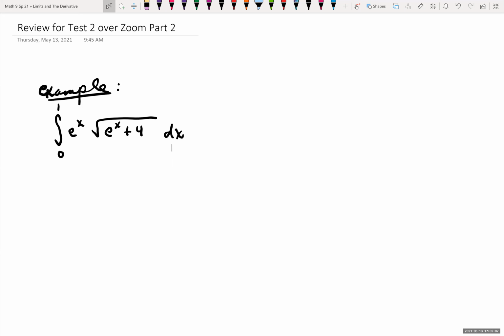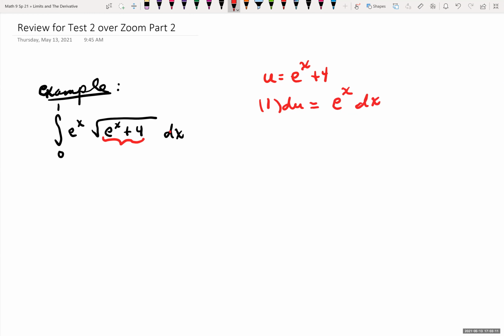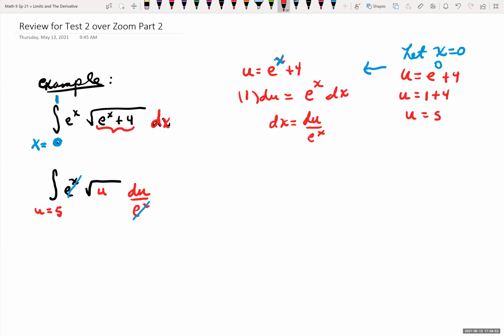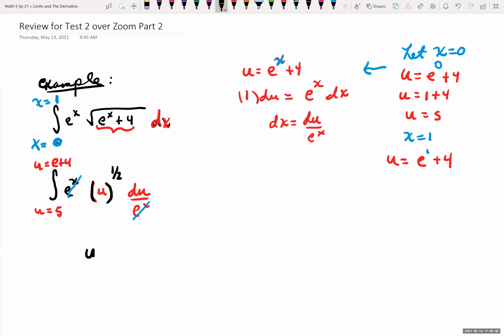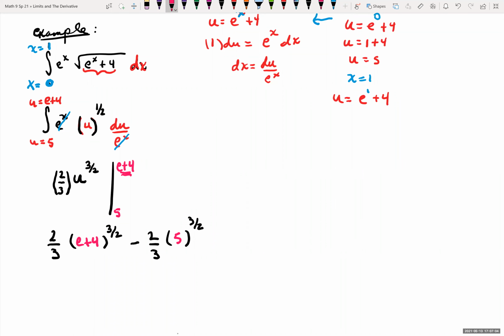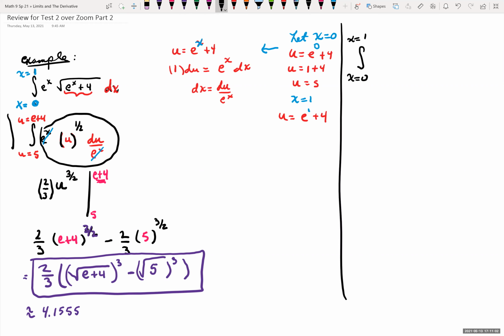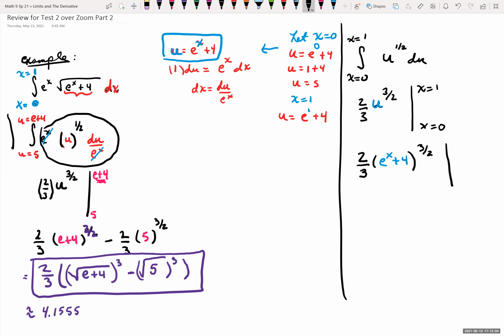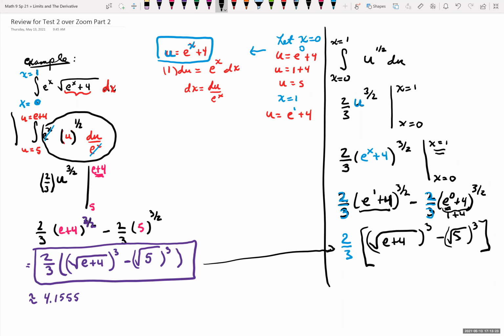Example of a Definite Integral and Substitution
We show the two different methods of solving a definite integral with substitution, by changing the bounds of integration before and by waiting to integrate and substitution u back in and using the original bounds.